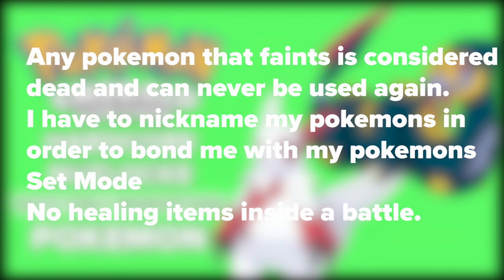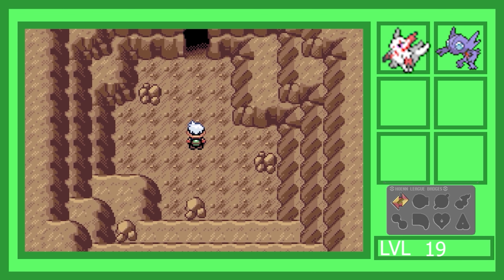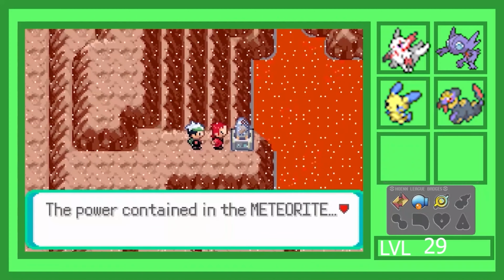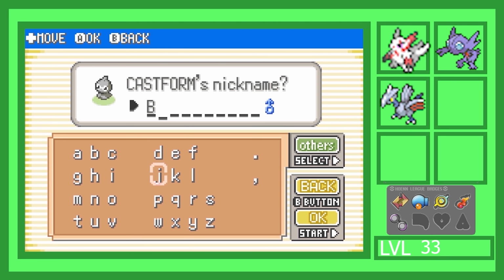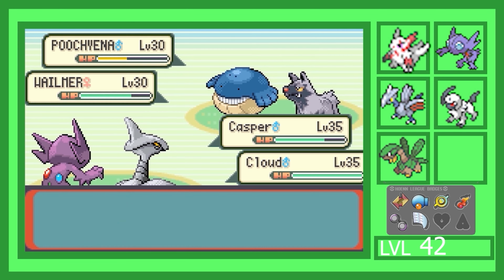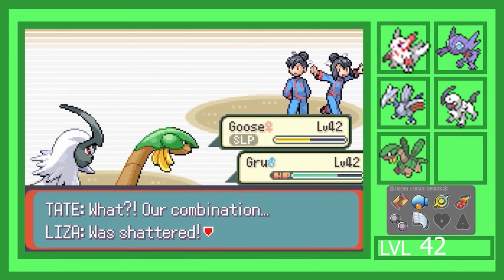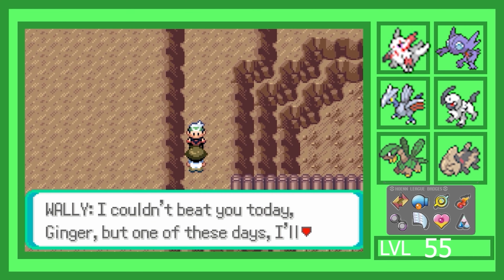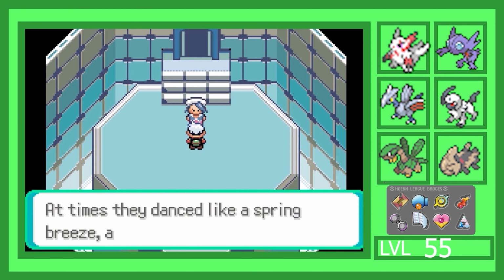POKEMON EMERALD WITH MONOSTAGE POKEMON ONLY HARDCORE NUZLOCKE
King P.
pokemon nuzlocke shiny only fr,
pokemon let's go shiny nuzlocke,
pokemon shiny gold sigma nuzlocke,
pokemon heart gold shiny nuzlocke,
pokemon shiny race randomizer nuzlocke,
pokemon ultra sun shiny nuzlocke,
pokemon x shiny nuzlocke,
pokemon y shiny nuzlocke
pokemon ultra sun nuzlocke death montage,
pokemon ultra sun nuzlocke randomizer,
pokemon ultra sun nuzlocke ultra necrozma,
pokemon nuzlocke episode 1,
pokemon nuzlocke emerald kaizo,
pokemon nuzlocke ep 1 sword and shield,
pokemon nuzlocke eevee,
pokemon nuzlocke fire red,
pokemon nuzlocke flygon,
pokemon nuzlocke fail compilation,
pokemon nuzlocke flying type only,
pokemon nuzlocke flygon hg,
pokemon nuzlocke funny,
pokemon nuzlocke fairy,
pokemon nuzlocke friends,
pokemon nuzlocke gameplay,
pokemon nuzlocke grass only,
pokemon nuzlocke ground,
pokemon nuzlocke guide,
pokemon nuzlocke gen 1,
pokemon shiny,
pokemon shiny hunting,
pokemon shiny diamond,
pokemon shiny sword,
pokemon shiny reaction,
pokemon shiny legendaries,
pokemon shiny charizard,
pokemon shiny starter,
pokemon shiny gold,
pokemon shiny gold sigma,
pokemon shiny odds,
pokemon shiny only,
pokemon shiny pearl,
pokemon shiny mewtwo,
pokemon shiny eevee,
pokemon shiny fail,
pokemon shiny rayquaza,
pokemon shinylocke
shiny pokemon,
shiny pokemon all,
shiny pokemon hunting,
shiny pokemon plushies,
shiny pokemon sword and shield,
shiny pokemon sword,
shiny pokemon legendary,
shiny pokemon reaction,
shiny pokemon black,
shiny pokemon in anime,
shiny pokemon live,
shiny pokemon shield,
shiny pokemon memes,
shiny pokemon kanto,
shiny pokemon white,
shiny pokemon fire red,
shiny pokemon emerald,
shiny pokemon in sword and shield,
shiny pokemon sun and moon,
top 10 shiny pokemon,
shiny pokemon crystal,
shiny pokemon only,
shiny pokemon compilation,
gen 8 shiny pokemon,
shiny pokemon kalos,
shiny pokemon tier list,
gen 6 shiny pokemon,
shiny pokemon montage
brilliant diamond,
brilliant diamond shining pearl,
pokémon brilliant diamond and shining pearl,
brilliant diamond release date,
brilliant diamond and shining pearl,
brilliant diamond pokemon,
brilliant diamond shining pearl trailer,
brilliant diamond pre order bonus,
brilliant diamond release,
brilliant diamond pokedex,
brilliant diamond gameplay
pokemon ultra sun and moon,
pokemon ultra sun nuzlocke,
pokemon ultra sun shiny hunting,
pokemon ultra sun gameplay,
pokemon ultra sun trailer,
pokemon ultra sun playthrough,
pokemon ultra sun walkthrough,
pokemon ultra sun rom,
pokemon ultra sun best team for primarina,
pokemon ultra sun best starter,
pokemon ultra sun battle,
pokemon ultra sun clothes,
pokemon ultra sun cheat codes,
pokemon ultra sun character customization,
pokemon ultra sun citra,
pokemon ultra sun citra download
pokemon ultra sun nuzlocke rules,
pokemon ultra sun nuzlocke mandjtv,
pokemon ultra sun nuzlocke austin John plays,
pokemon ultra sun nuzlocke pokemon challenges,
pokemon ultra sun nuzlocke tips,
pokemon challenges ultra sun nuzlocke,
black 2,
black 2 pokemon,
black 2 playthrough,
black 2 walkthrough,
black 2 pokedex,
black 2 rom,
black 2 white 2,
black 2 best team,